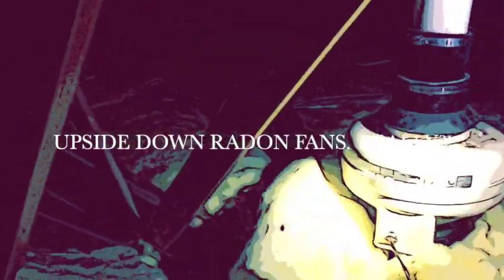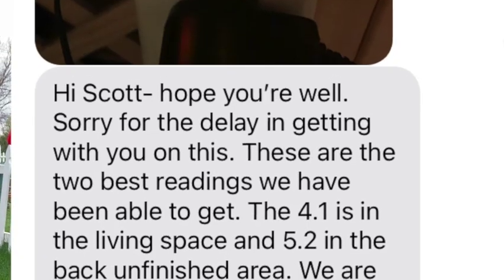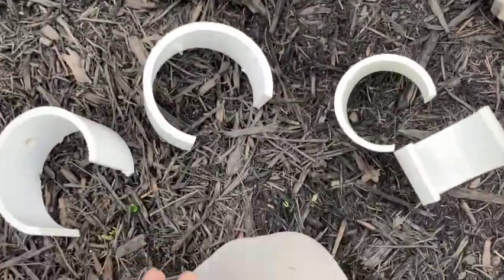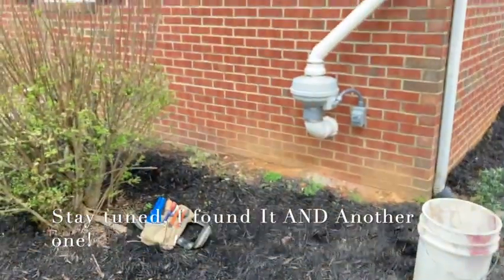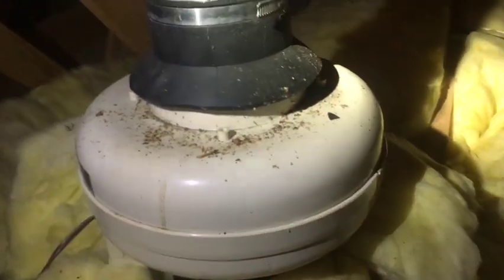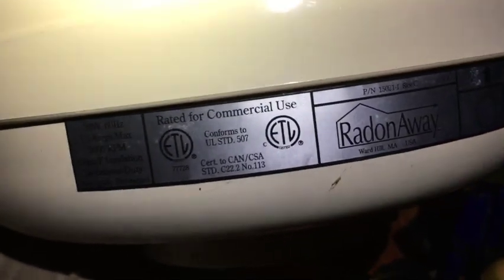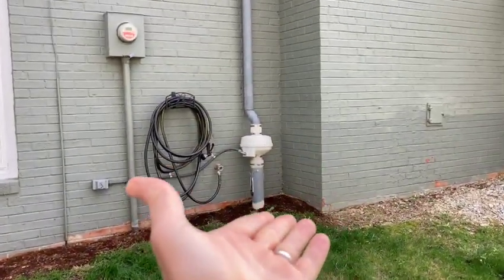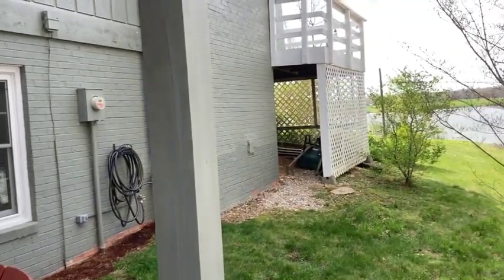Why Turn A Radon Fan Upside Down? 1080i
It is a very rare occasion where turning a radon fan upside down is more effective than right side up.  In this video I'll show you 3 situations where this technique worked out.